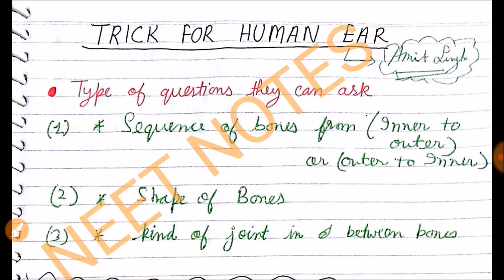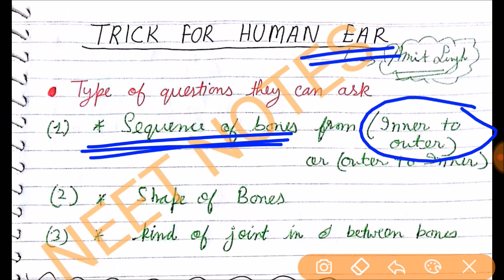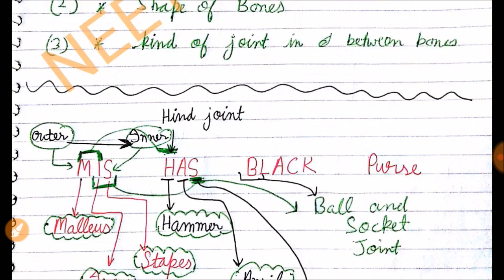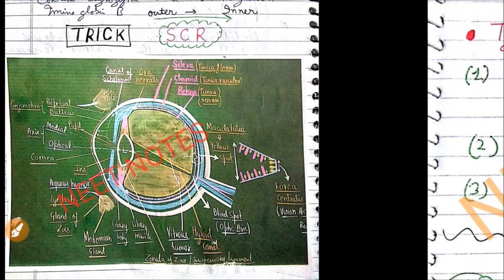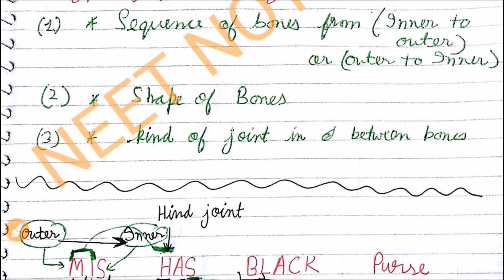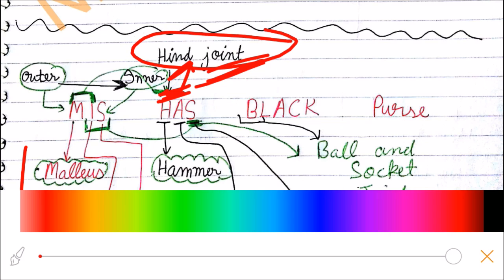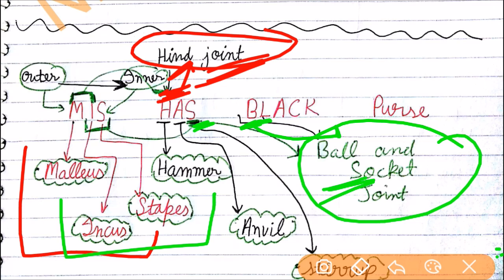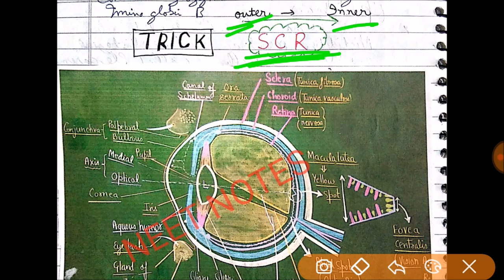Trick for human ear and eye human neural control and coordination biology for neet aiims mcat jipmer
trick for human ear and human eye

PHYSICS ABC